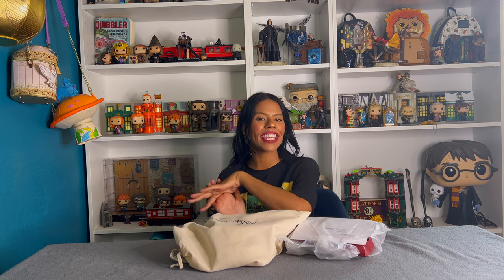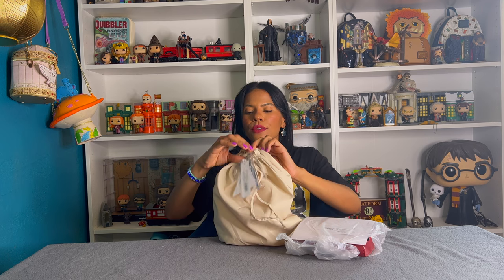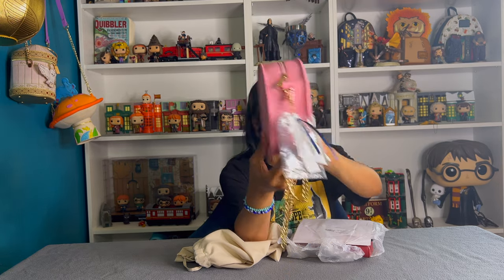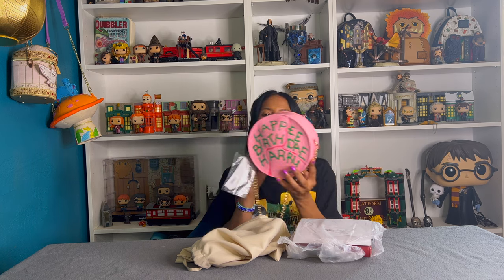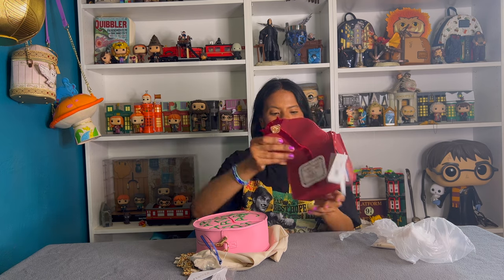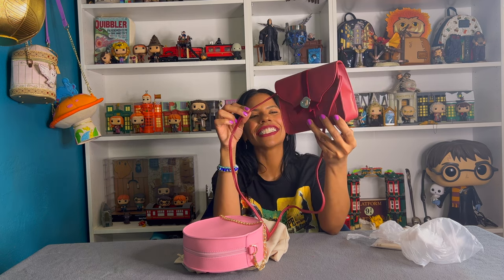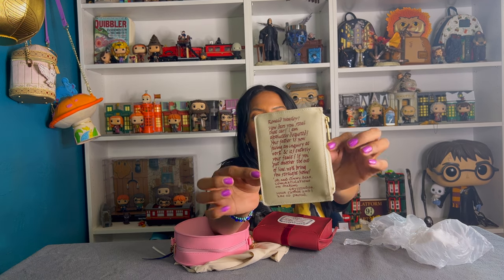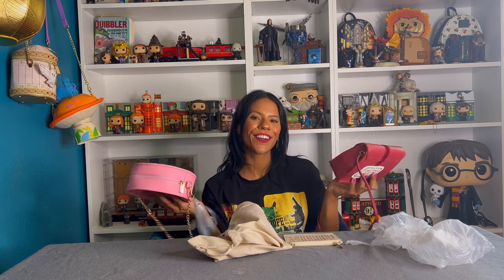Japan flapper bag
★Harry Potter Shein

★Cork circle